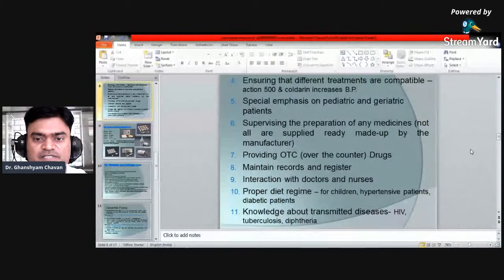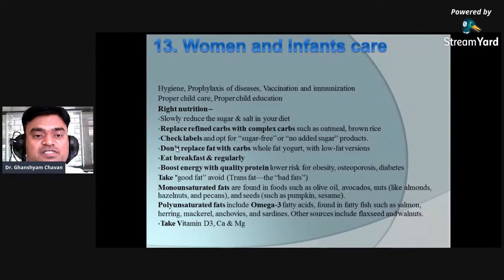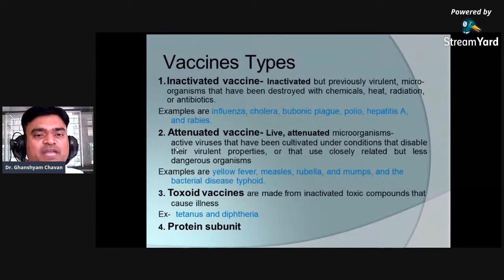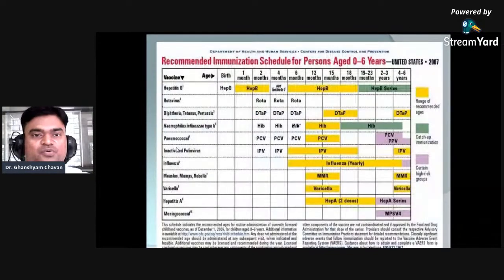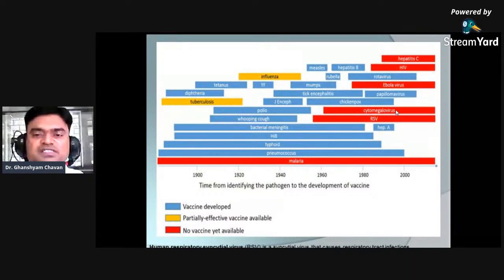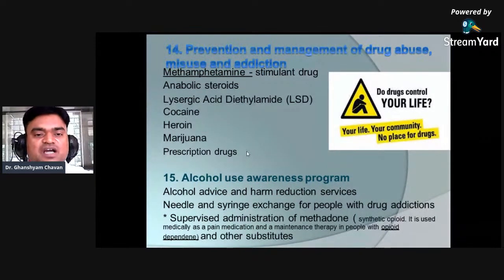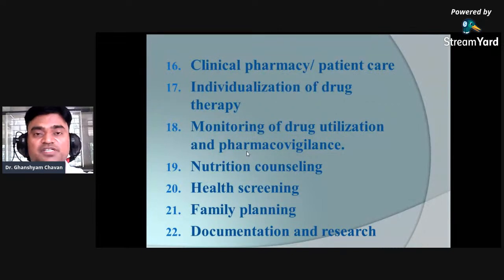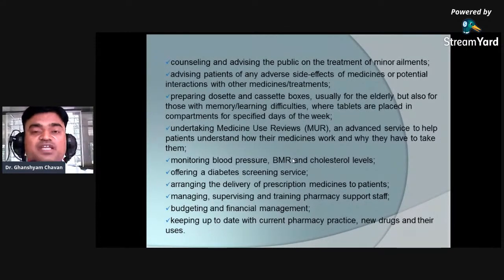Role of Pharmacist in interdepartmental communication & Community Health Education- II